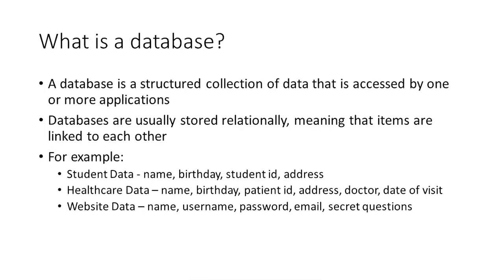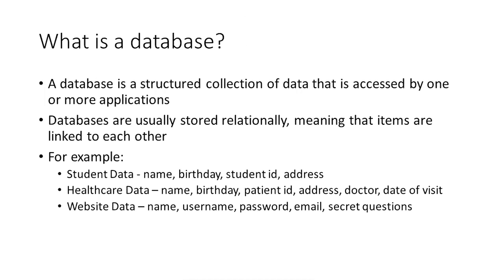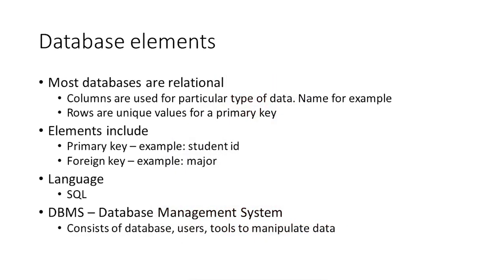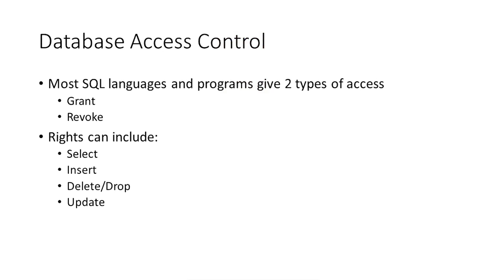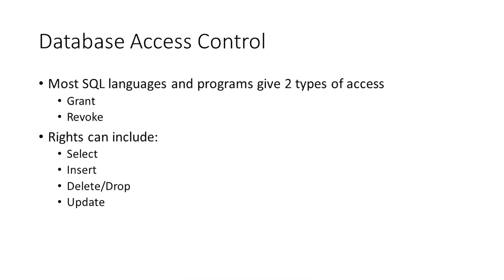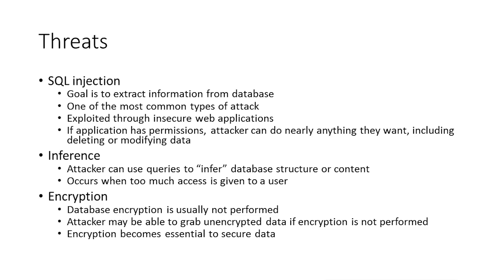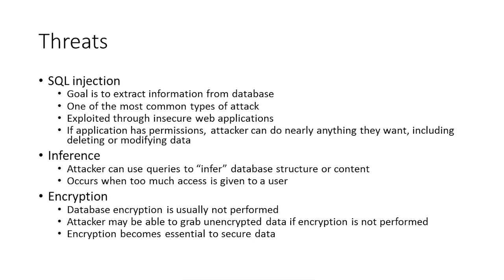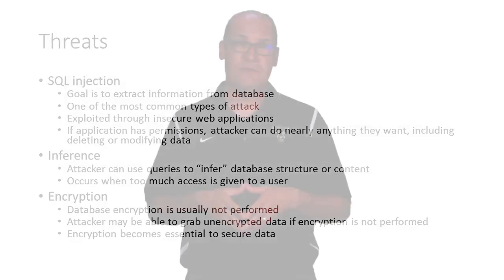Database Security - Cyber Threats and Attack Vectors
Link to this course:
Data breaches occur nearly every day.  From very large retailers, down to your fantasy football website, and anywhere in between, they have been compromised in some way.  How did the attackers get in?  What did they do with the data they compromised?  What should I be concerned with in my own business or my systems?  This course is the second course in the Practical Computer Security.  It will discuss types of threats and attack vectors commonly seen in today’s environment.  I hate to be the bearer of bad news, but threats are all over the place!  This course isn’t designed to insight fear that there is no hope for keeping systems and business secure, but rather educate you on how attacks are carried out so that you have a better sense of what to look out for in your business or with your systems.

Excellent course! I loved it! The instructor is really good and it shows up what the needs of the industry are. He follows every theory point with a real-life example. Excellent course.,Greg's explanation is lucid and he incorporates all his IT, CS experience in this course. Very well made and probably some of the best peer community I have ever come across. Cheers!